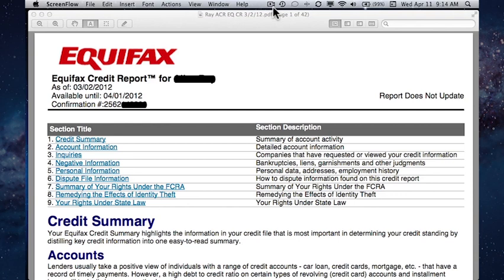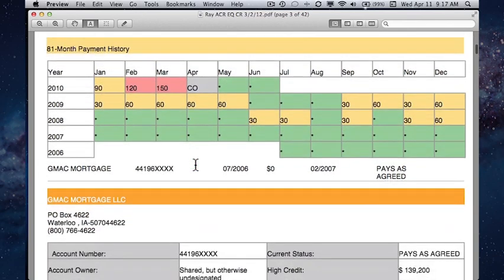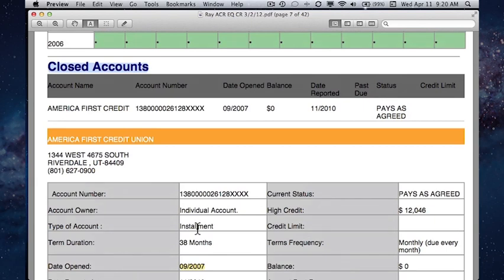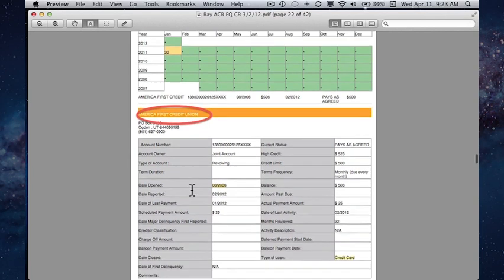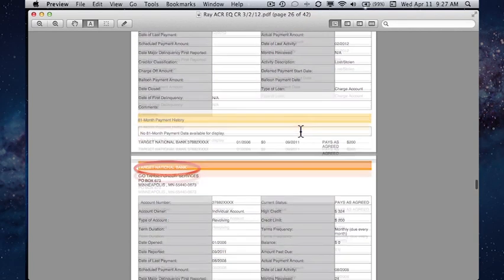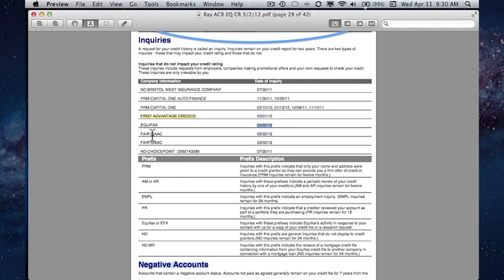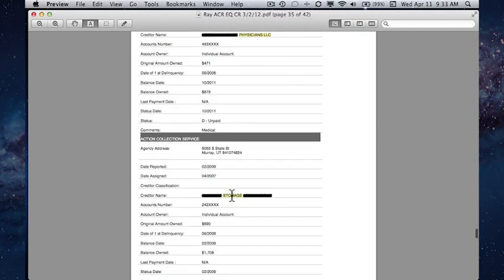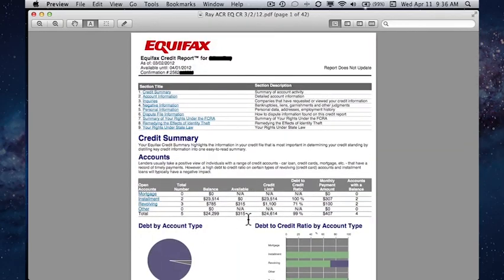Understanding Equifax Consumer Disclosure by CreditSense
“We Make Getting Money For Real Estate And Business Entrepreneurs Easier With Fundability™”

We help real estate and business entrepreneurs who want to do more deals and who are searching for the best solution to get more money.

We help our students and clients by coaching them on how to implement strategies that will ensure their long-term fundability so they always have access to the most inexpensive money available.

We transform our clients’ funding experience by replacing the anxiety, uncertainty, and complexity of borrowing with ease, confidence, and simplicity.

To learn more about REAL business fundability™ and Join the Get Fundable! Community today!
Check out…